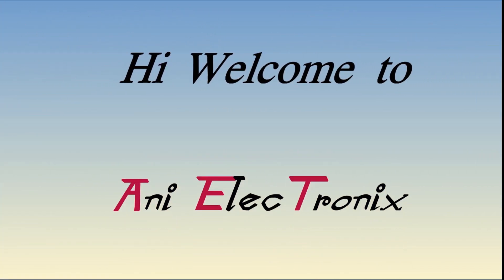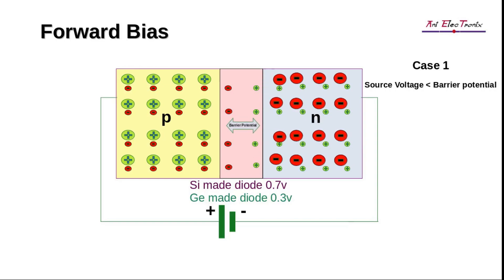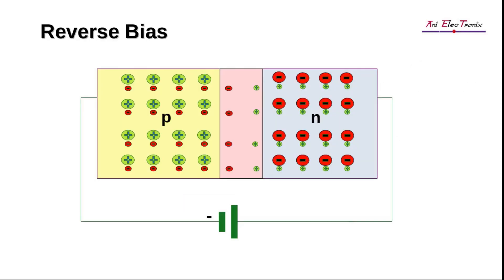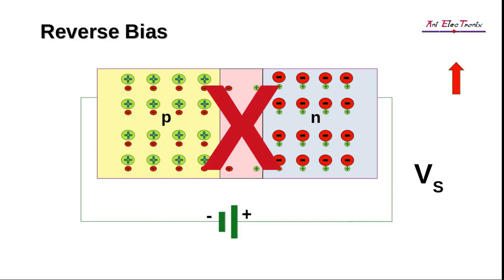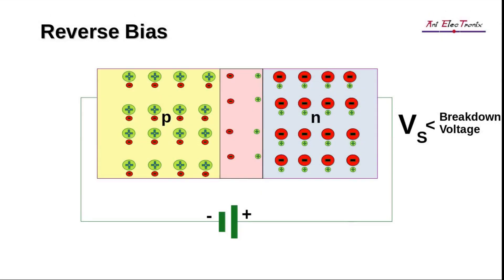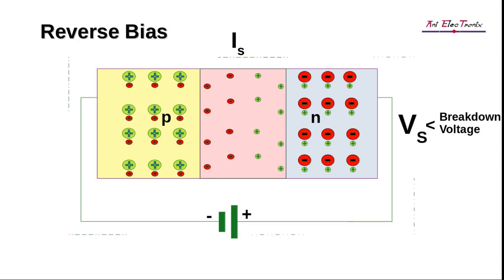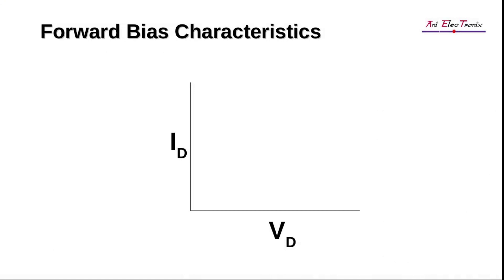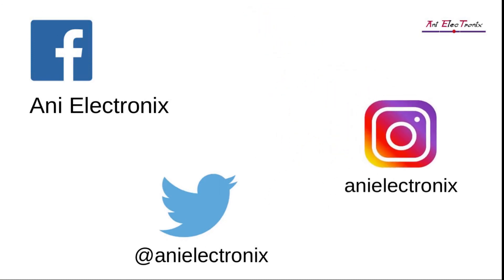Animation - Biased P-N Junction diode : EP 05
A Biased P-N Junction diode has been presented in this video. We have outlined the required conditions for both forward and reverse bias. An animated explanation of Barrier Potential understanding and its impact on both biases has been provided. Furthermore, we have demonstrated the forward and reverse bias characteristics through Animation. You will clear your doubts after watching this video. Please share your thoughts and suggestions with us.

Links to other social media sites can be found below.